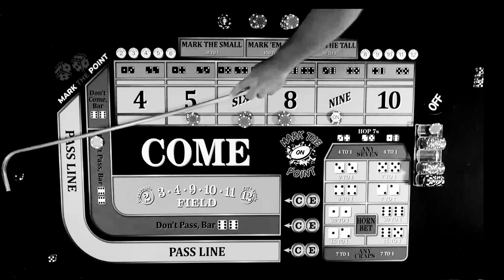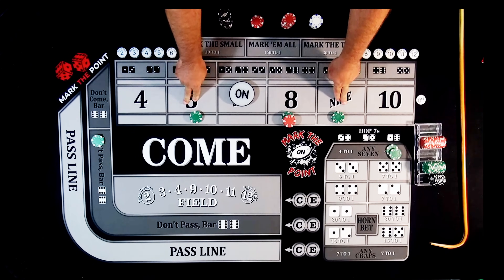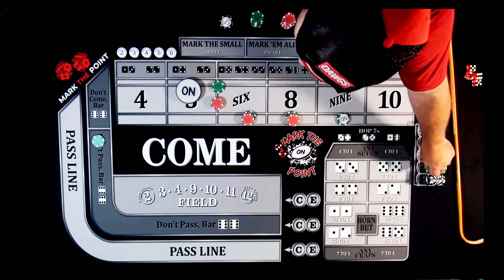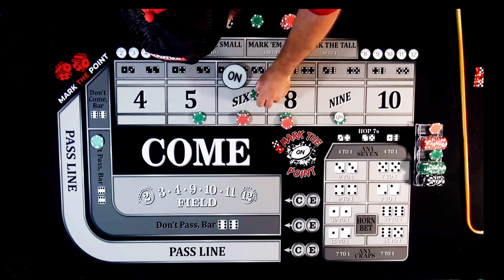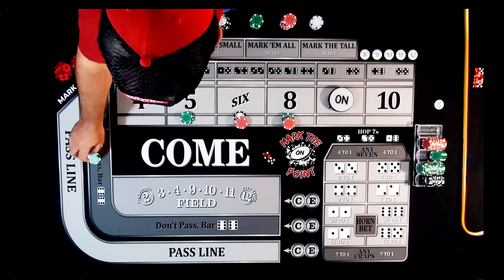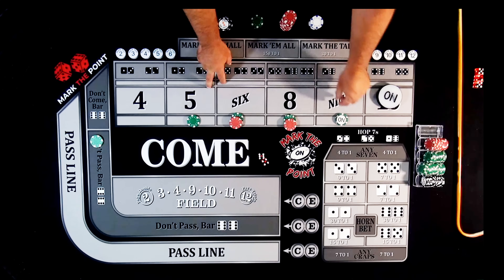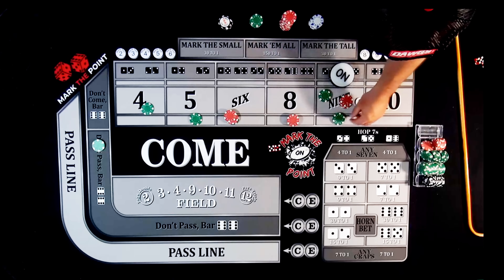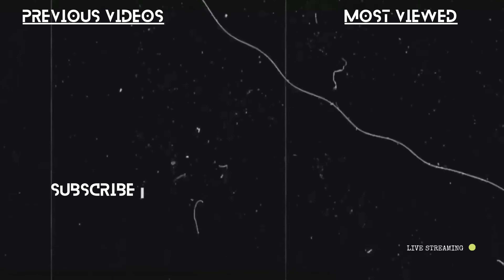The Hybrid Warren! It's a Money Maker Guys!!! 🤑💰 🎲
Looking for the best Craps strategy for 2024? Look no further! In this video, I share with you "The Warren" strategy, which involves $220 inside bets on 5, 6, 8, 9 that are always working, with a built-in regression for huge profits! But this time it's with a twist playing the Don't pass. This proven system has been generating more profit than any other strategy out there. Watch now to learn how to increase your winnings at the Craps table!

"The Warren," the best craps strategy we've come across! With a focus on inside bets of $220 on 5, 6, 8, and 9, this strategy is always working to generate incredible profits. But that's not all! The Warren also incorporates a built-in Regression technique.

Learn "How to Play Craps for beginners", "How to Play Craps" in Vegas and Learn how to Play Craps to Win!
Welcome to the Channel where we teach the Dice Game Of Craps, We Play Bubble Craps, Have Live Craps Rollouts, and provide the Best Craps Strategies on Youtube. Each Craps Strategy we teach will equip how to win big at the Craps table. If you want to Learn How to Play the Iron Cross, Or the Best Regression Craps Strategy, We will give you the best Craps Strategy to Win Big at the tables!

Soon we will teach how to play Blackjack and How to Play Poker.

0:00 Intro
0:30 What is "The Warren" Craps Strategy
1:48 The Warren Hybrid Style
5:21 Live Rolls
19:20 Last Shooter

We will walk you through the rules of the Iron Cross strategy, give you tips on when to use this strategy, and show you how to maximize your winnings while minimizing your losses. Whether you are a beginner or an experienced craps player, mastering the Iron Cross strategy can help you increase your chances of winning at the craps table.
Watch this video to learn how to play the Iron Cross Craps strategy like a pro and start winning big at the craps table!

Watch closely as Mark the Point shares the intricacies of his Casino Experience with a Craps betting strategy weather on a cruise like Carnival Cruise lines or Royal Carribean. Or at the craps tables in Las Vegas at Caesars, MGM Grand or Planet Hollywood. We're enlightening both novice and experienced players alike. With his easy-to-understand explanations and tips, that can transform your Craps experience.

If you're a seasoned pro or a curious newcomer to the world of Craps, this video promises to be an unparalleled learning experience. "Learn How to Play Craps in 4 Minutes" Mark the Point's unique perspective and wealth of expertise will undoubtedly revolutionize your understanding how to Play Craps, Craps Strategies, and Dice games all about Casino games empowering you to achieve unprecedented success at the tables.

If you're interested in How to Play Craps or how to win at craps, with a winning craps strategy, Or even casino games such as Dice games, Roulette, baccarat, or how to play blackjack and best ways to win at the casino, then you're in the right place! In this video, we're going to teach you the Great Craps Strategy for Cruises like Carnival cruise lines or Royal Carribean Casino, which will help you win big every time you play craps.